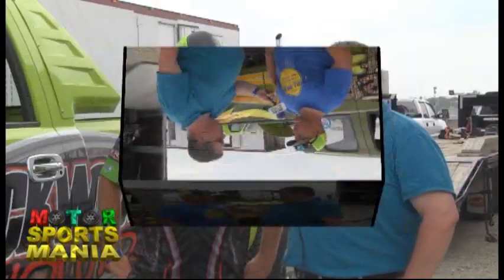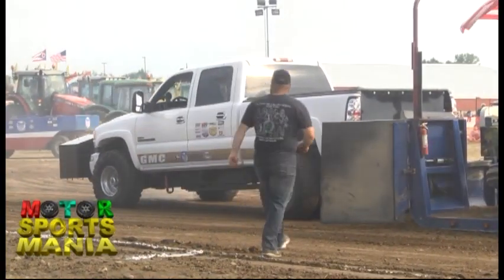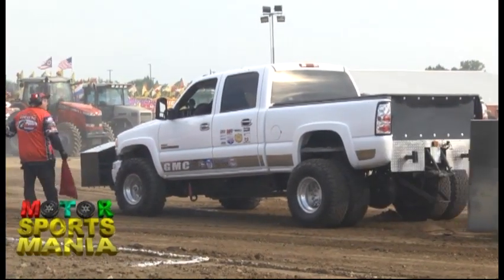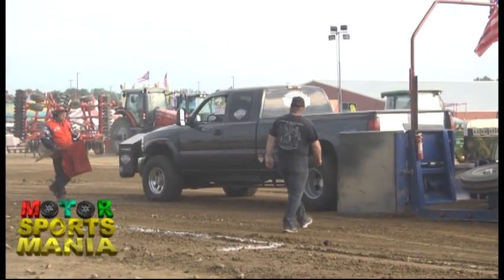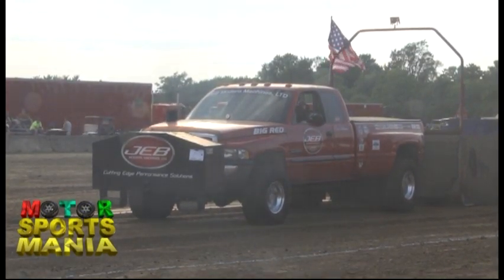Motor Sports Mania Limited Diesel Pick up Pulls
The Montgomery County Fair in Dayton, Ohio is the location for this episode of Motor Sports Mania.  I recorded and produced this program through the facilities of Dayton Access Television in Dayton, Ohio.